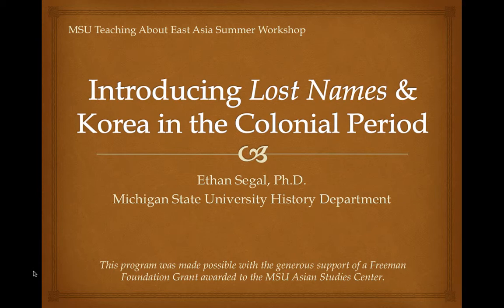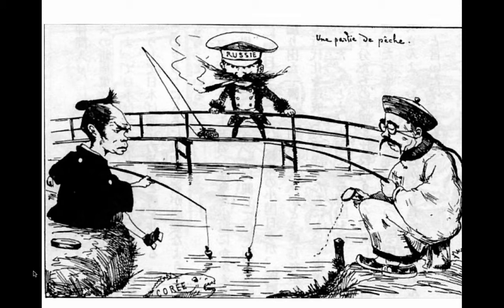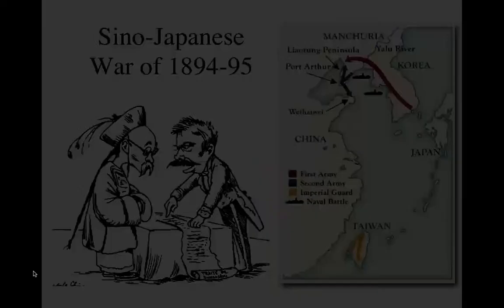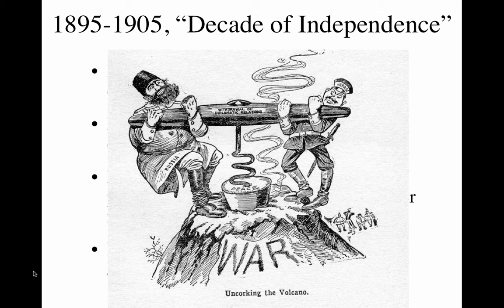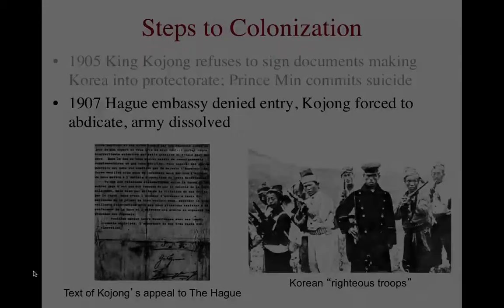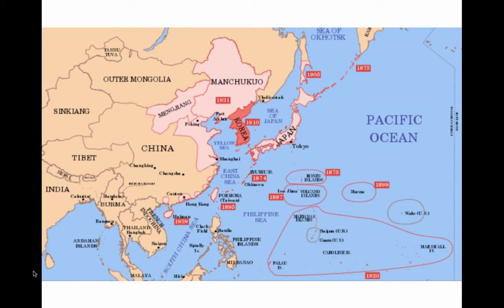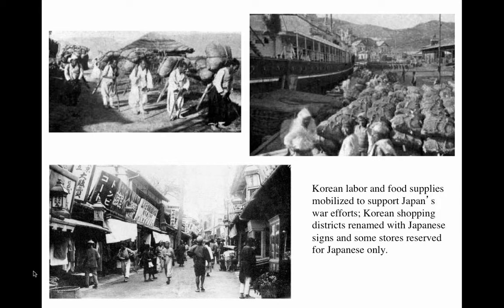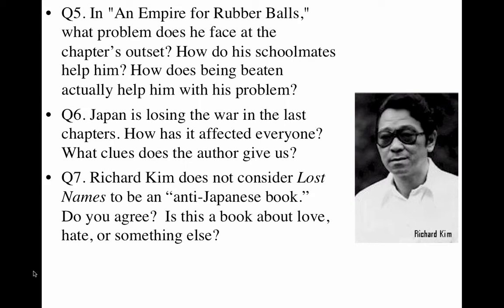Introducing Lost Names